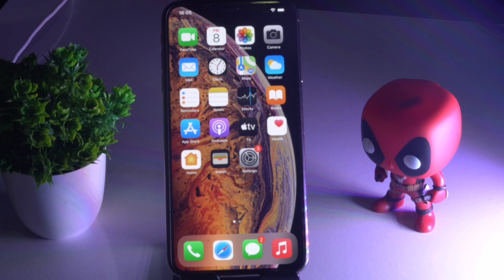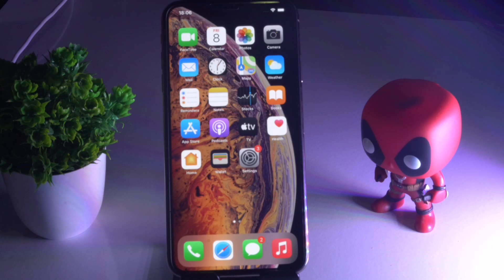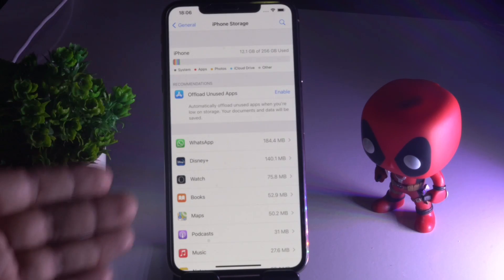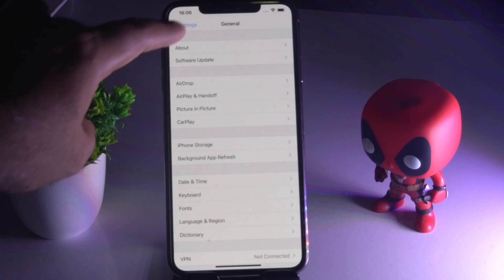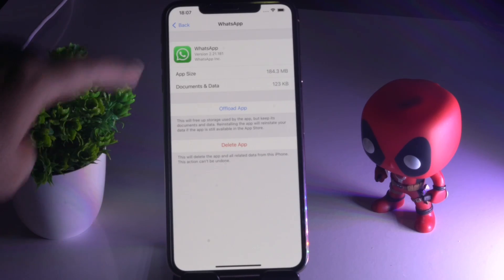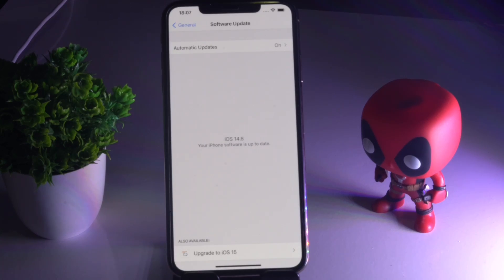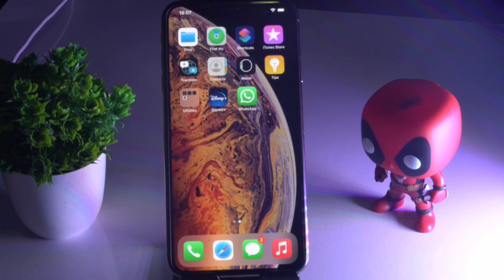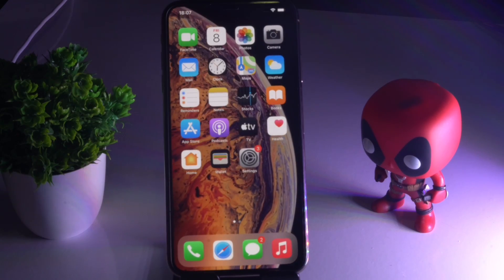How to Fix Whatsapp Crashing After iOS 15 Update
WhatsApp crashes problems on iOS again and again – New iOS 15 for iPhone. WhatsApp Crashing On iPhone Again And Again- 13 users out of 15 say, WhatsApp crashes when opening stickers and the app crashes when opening a particular chat. While some say crash error when they Open WhatsApp and start a chat or Send pictures or Text. Before this time, WhatsApp auto stopped app when users are on it; that time, WhatsApp accidentally stopped due to tap on some letters and symbols from the keyboard. But this time, WhatsApp crashed on iOS only, not for a specific reason, until WhatsApp was not officially updated on this problem.

Since the WWDC released iOS developer beta, many people just can’t wait to experience the latest software version on their iPhone or iPad. But recently, some users complained that app crashes after iOS 15/14 update. Indeed, iOS 15/14 really comes with numerous bugs. Some users reported in the Apple discussion forum that Apple music, Youtube, Amazon music, Facebook, and more applications will crash after the update. Instead of removing the new software from your device, you can fix app crashing on iPhone 7/8/X/11/12 totally by yourself.

In this video, we will show you How to Fix Whatsapp Crashing After iOS 15 Update.